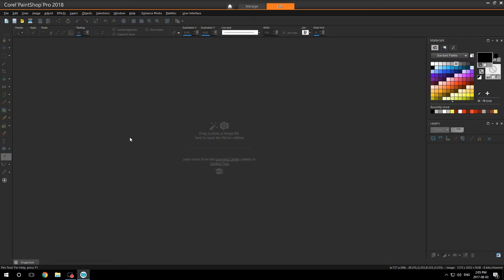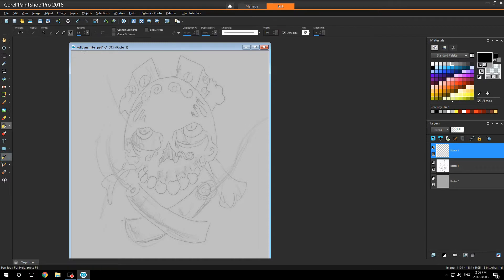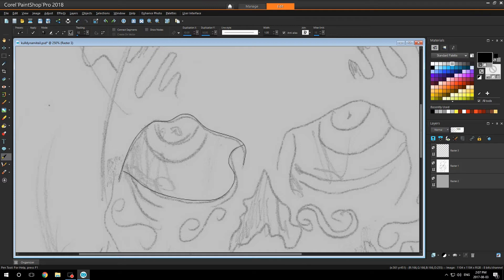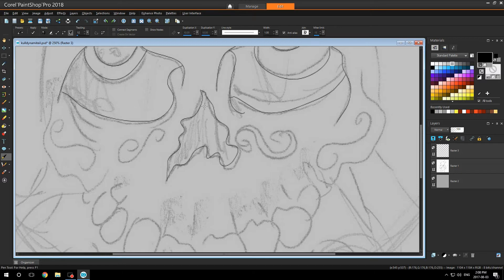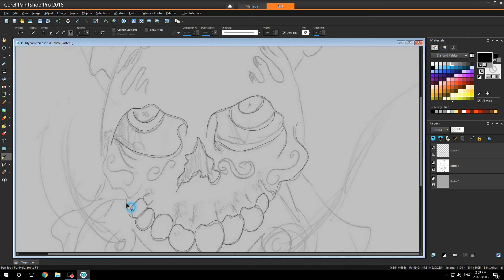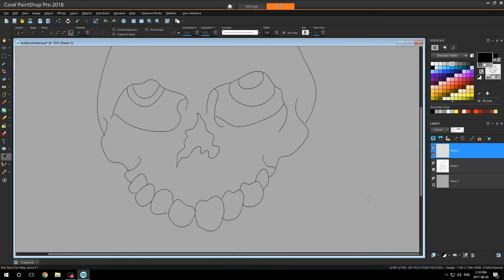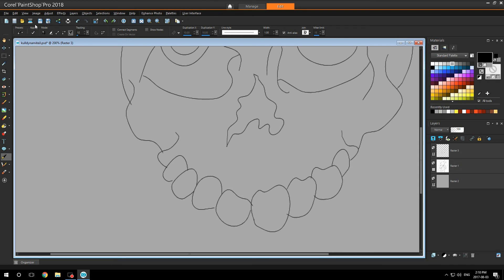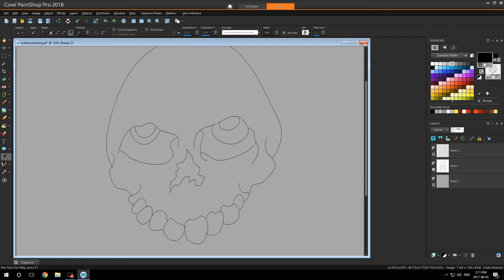Outlining with the pen tool in PaintShop Pro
Watch PaintShop Professional, Robert Taylor, create an outline of his scanned drawing using PaintShop Pro's pen tool.